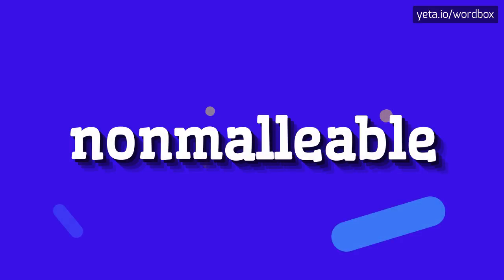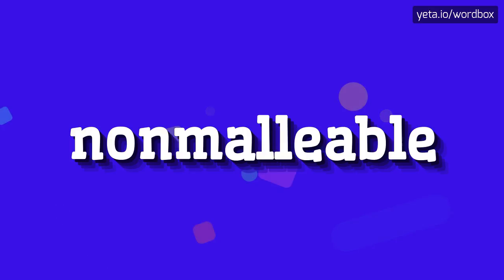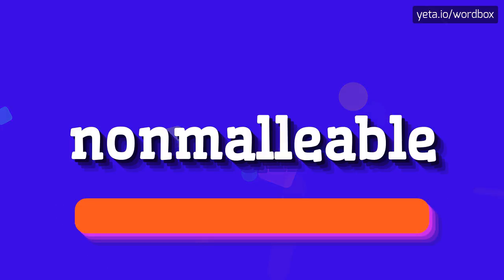NONMALLEABLE - HOW TO PRONOUNCE IT!?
Watch how to say and pronounce "nonmalleable"!
Want to know how other words sound like? Look for nonmalleable, malleable on wordbox channel!